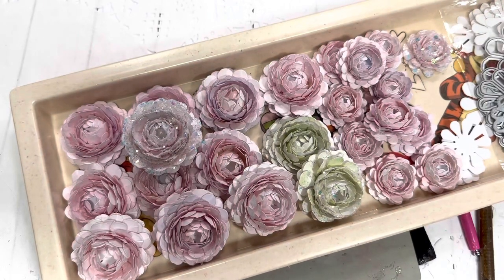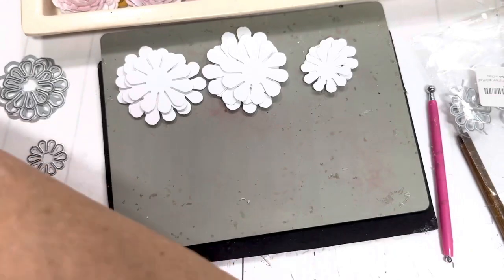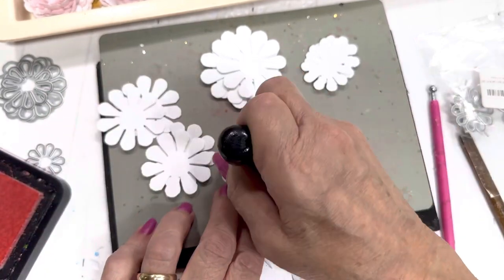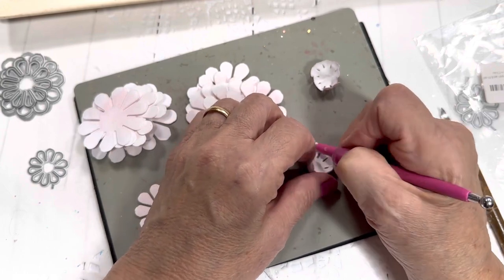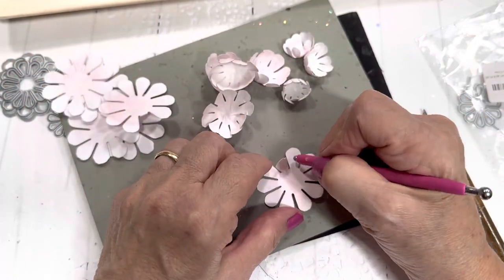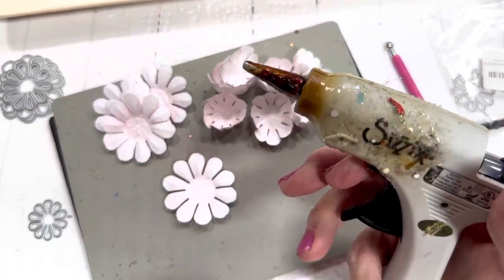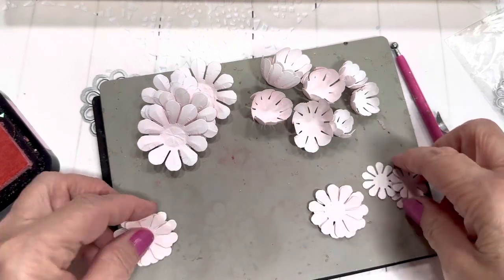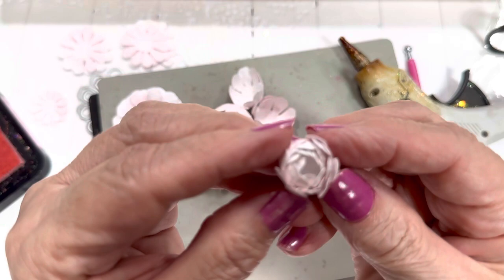Create it the "Craft Cottage" way. Peony Tutorial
OPEN FOR PRODUCT INFORMATION

Peony Flower

Small Peony:
Cut 3 small petals
Cut 7 medium petals

Large Peony:
Cut 3 medium petals
Cut 5 large petals
Cut 5 Extra Large petals

My Porch Prints Cottage Girls:
Cottage Girls Junk Journal Kit:
Cottage Girls Fussy Cuts:
Cottage Girls Add Ons: